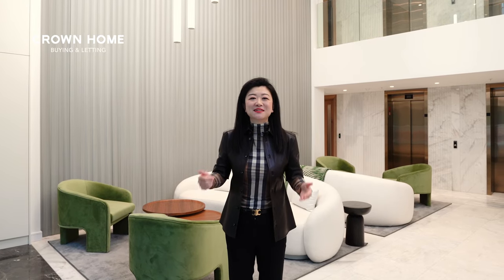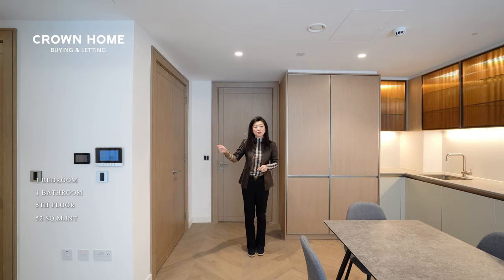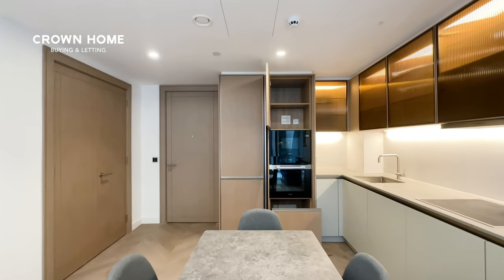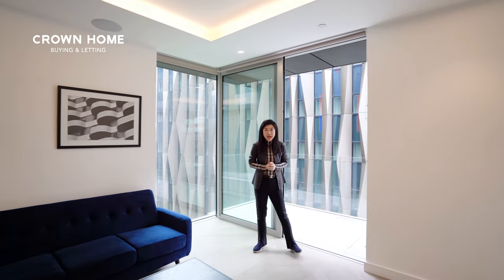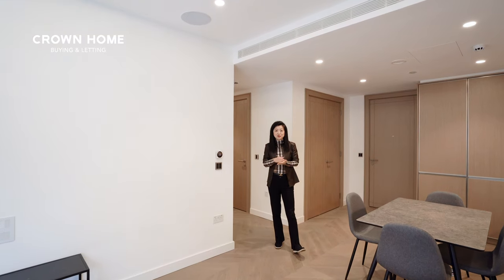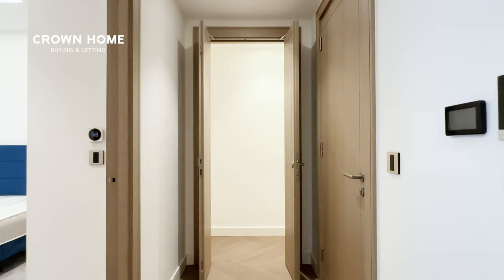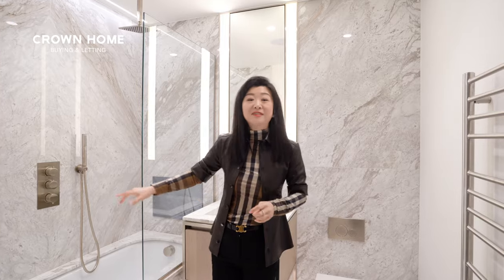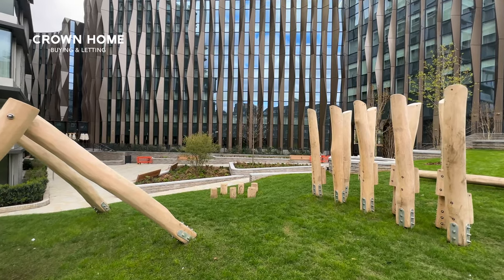Inside a Luxury 1 Bedroom Apartment for rent in London | Property tour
Introducing an exquisite collection of brand-new, high-specification rental properties in The Haydon, located in the vibrant Aldgate EC3N area. We are delighted to offer three luxurious apartments within this prestigious development available to move into now from £2,800 Per Calendar Month!

The Haydon offers a tranquil retreat from city life, with five-star amenities such as landscaped gardens, a private cinema, a spa pool, gym, wellness suite, yoga studio, cinema room, secure bicycle storage and 24-hour concierge service. Convenient transport options like buses, the tube, and cycle hire provide swift access to the city.

Property spec:
- Integrated Aquavision TV screen in the bathroom
- Sonos system with ceiling recessed speakers
- Open living space
- Coffered ceilings with halo lighting
- High-quality engineered oak flooring
- Floor-to-ceiling windows
- Moments from Aldgate Station & the city
- Video entry smart panel to apartment
- Fob access key for building entry